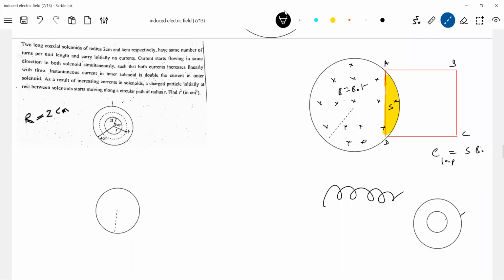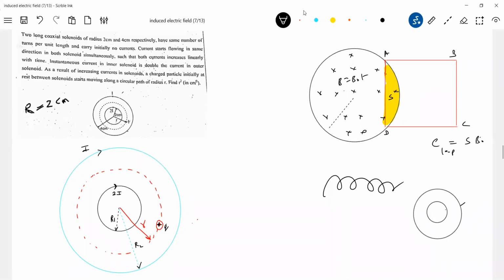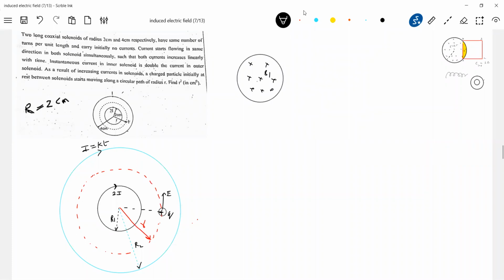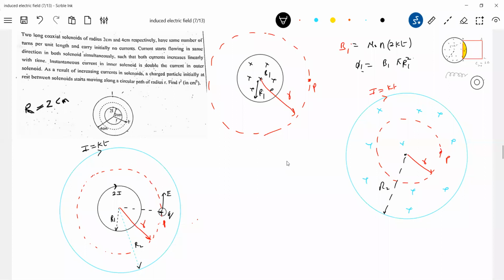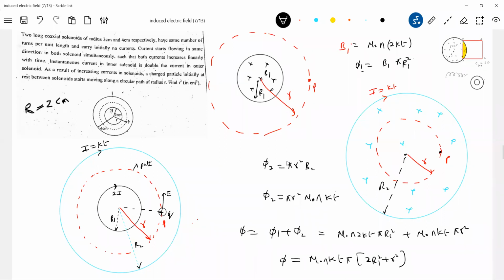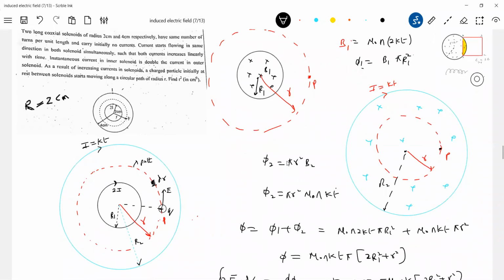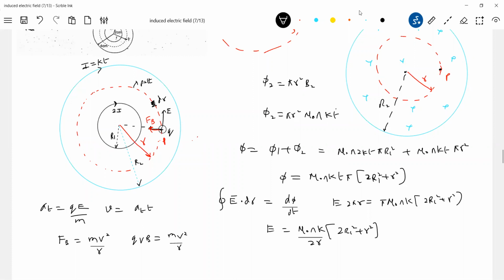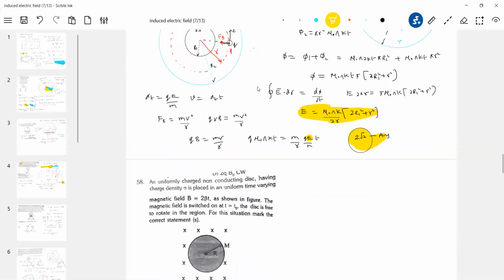jeeadv 10) Induced Electric field | Two long coaxial solenoids of radius 2 cm and 4 cm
respectively, have the same number ol turns per unit length and carries initially no currents. Current starts moving in the same direction in both solenoids simultaneously, such that both currents increases linearly with time. Instantaneous current in the inner solenoid is double the current in the outer solenoid. As a result of increasing currents in solenoids, a charged particle initially at rest between solenoids starts moving along a circular path of radius r. Find r (in cm').